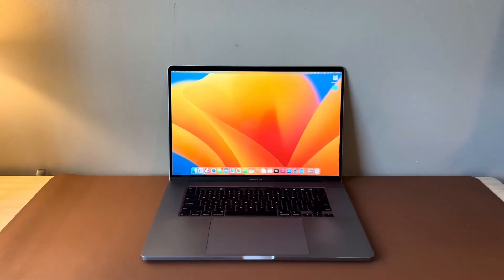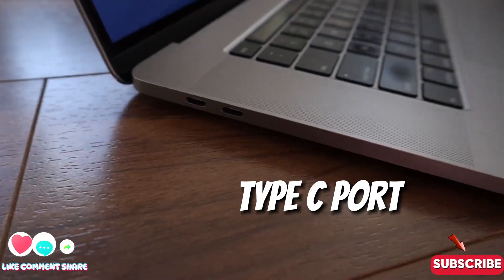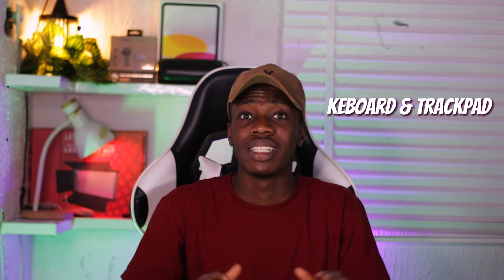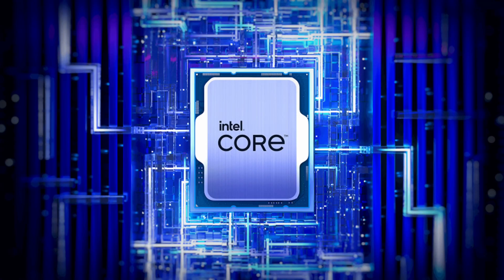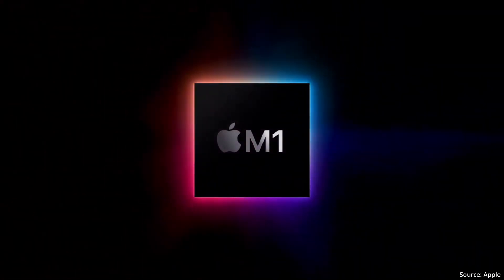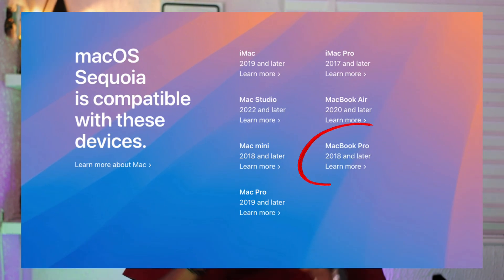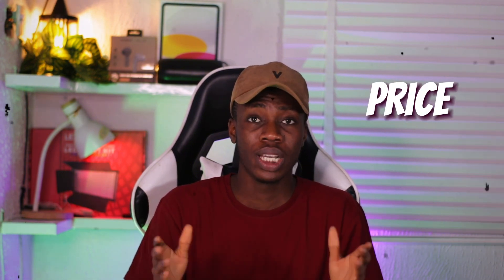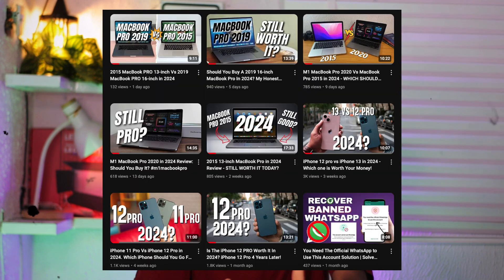2019 MacBook Pro 16-inch vs M1 2020 MacBook Pro 13-inch in 2024 - Which is BEST for You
In this video, I put the 2019 16-inch MacBook Pro up against the M1-powered 2020 13-inch MacBook Pro to find out which one comes out on top in 2024. The 2019 model is known for its power and larger display, but can it keep up with the efficiency and speed of Apple's M1 chip? Let’s break down the key differences and see which one is the better choice for you today.

We'll compare:

Performance and speed tests
Real-world usage scenarios
Battery life and thermal efficiency
Display and design differences
Pricing and value for money in 2024

If you're trying to decide between sticking with the Intel-powered MacBook Pro or making the jump to the M1 chip, this comparison will give you all the insights you need.